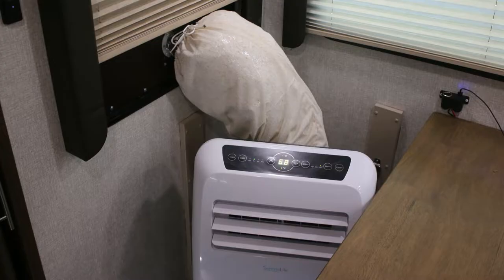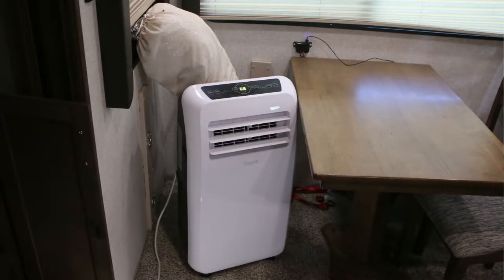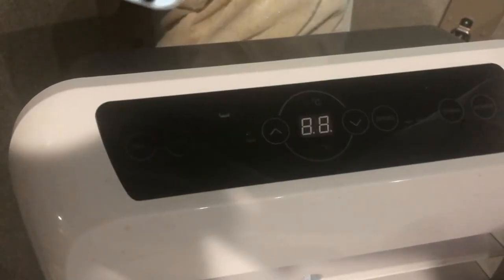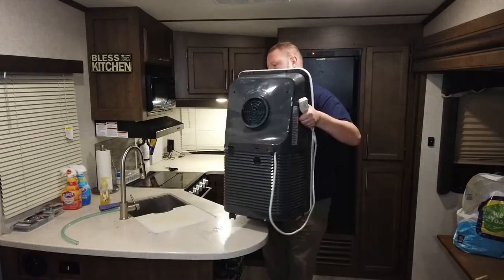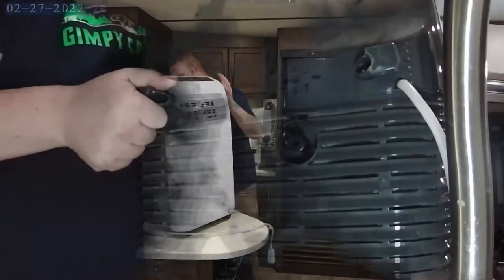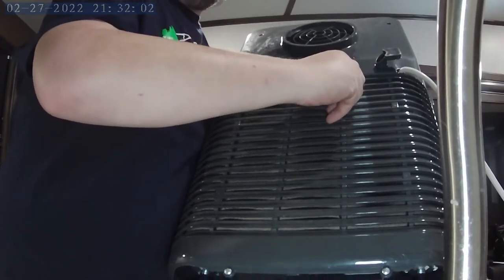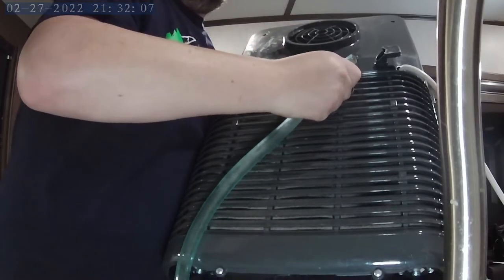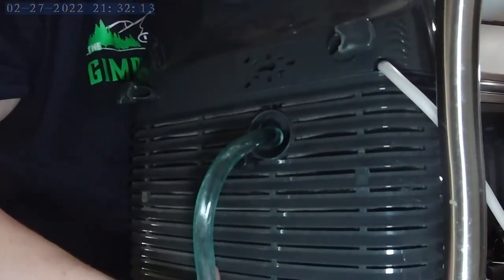Portable Air Conditioner in RV 1 Year Review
Hey guys, It's Barratt with the Gimpy Camper.  A lot of people ask about how the portable air conditioner is working out in my camper.  I've been more than happy with it, so we will go over a couple changes I've made and how it's going, coming up after this...

So the Serene Life Portable Airconditioner has been working great. I've heard a lot of people saying that the single ducted units don't work at all. I'm going to say that this air conditioner does make a big difference. I'm going to run a test with this single air conditioner in my RV without my rooftop a/c and tell you what happens temperature-wise. I can already tell you that it is an amazing difference. Now, remember that we do have the single duct insulated which I believe helps a lot. Also, remember that we added a 15 amp power inlet because we generally just use 30 amp service. This has worked great and we have had a good second a/c or heat without affecting our 30 amp power draw. We will do the temerature test at the end of this video, but for those that want to go straight there, I'm going to time stamp it right here to show you where it is if you want to jump to it. time stamp

What are some things that haven't worked out as well as I had liked?  The first time I used this system we were at Honeysuckle Meadows in Pigeon Forge in winter and it was pretty cold.  Now if you will remember, the biggest problem that I had when installing the unit was that the vent adapter didn't fit into the window.  Now, the fix for me was to get some thin plywood and screw it to the screen of the window and use as an adapter.  This has worked great, I was afraid it would come loose when traveling down the road and didn't, but the one problem was initial on that first trip to Pigeon Forge, you could feel the cold air from outside just coming straight through the plywood.  I added a piece of reflectix on the outside of the plywood and it made a huge difference.  I've not had any issues with it since then.  The only problem that I have had out of the actual unit is that occasionally it needs to be drained.  I had initially thought I would use it as a dehumidifier as well, but the truth is the internal tank is very small and every time I have tried to drain it I have spilled water on the floor.  So I started lifting the whole thing on the kitchen counter to empty it when needed. I had put the drain hose on it with and elbow and a plug thinking that it would be easier to drain, but it leaked, so I removed the hose. I believe I read somewhere that the unit is supposed to disperse a lot of the moisture in the air and out of the vent hose, but I don't actually see anything about that now.  I would say it's only about once every other month using it on a 3-day weekend trip about every other week that I have to empty it.

Everything else has been great with the unit, but when I was researching making this video and thinking about recently cleaning the coils, and when I was looking at the air conditioner on Amazon, it said there was a cleanable filter, which I hadn't thought of, but I have never cleaned it.  I'm not sure if there is an indicator light like the one on the window unit in my house, but I figure it's time to figure out how to clean it it now... So let's get started.

So there you have it.  It's working great, and I'll continue to use this in the winter and summer for as long as I can see.

SereneLife Portable A/C + Heat Pump
15 Amp Power Inlet